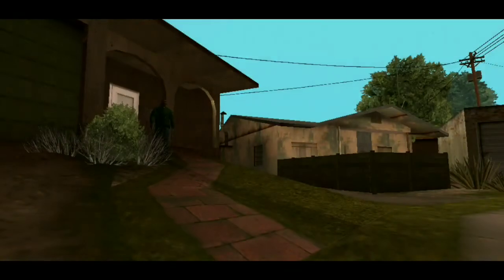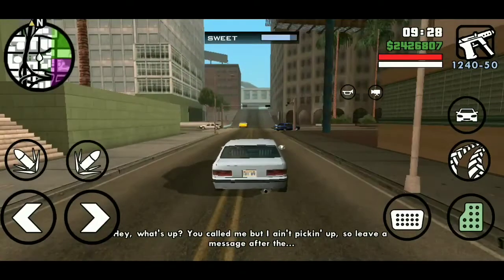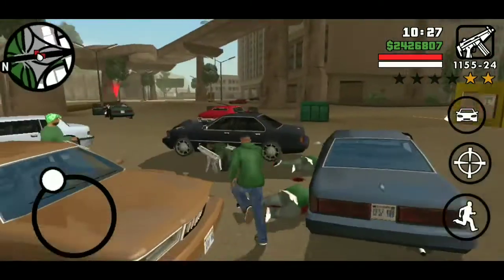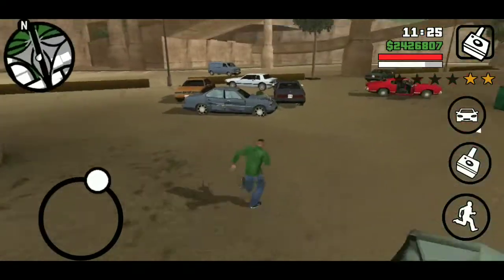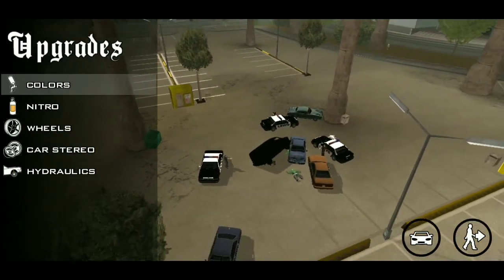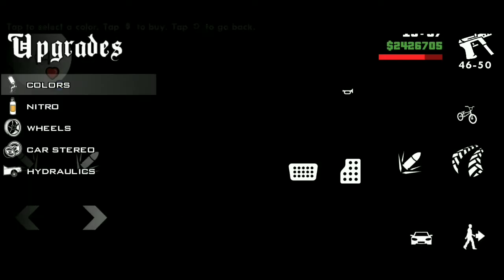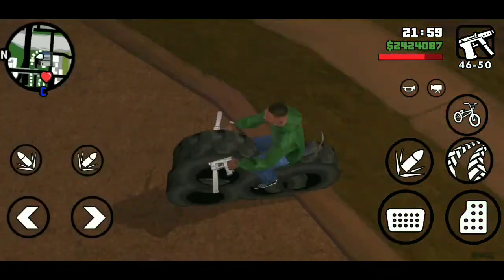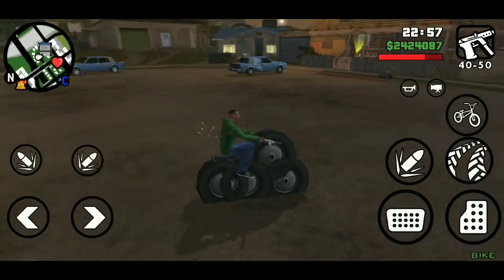GTA SA SV- EC/EM Conversion (1 of 5)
This is the first time where you can convert vehicles into EC/EM. You cannot repeat this first one though. Since during The Green Sabre, you can get the mod menu, you'll be able to modify any vehicle. Just be aware that some modifications can crash the game, so only add parts that are compatible.

I said something about converting one vehicle per conversion, just ignore that. If you have three other vehicles inside the garage, convert them too with compatible parts. Use either Transfender or Loco Low-Co, what ever you prefer.